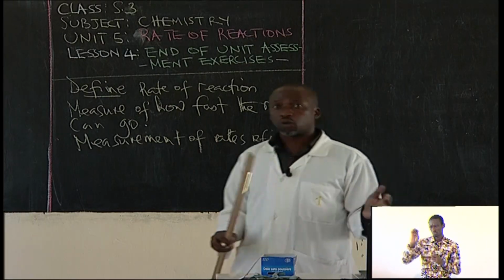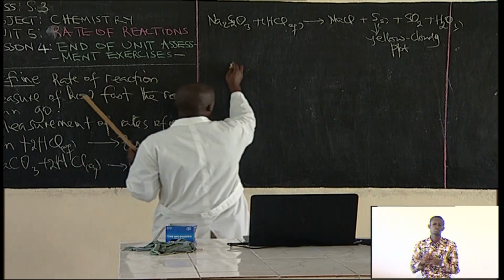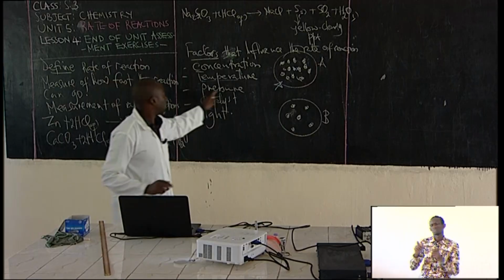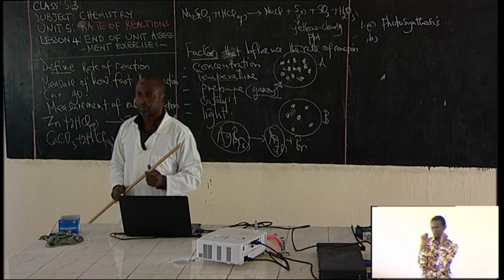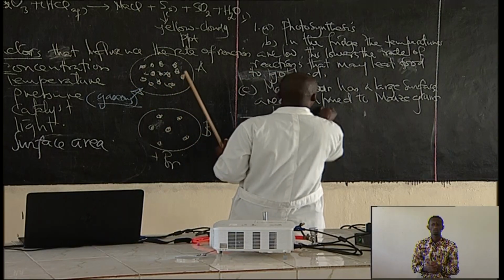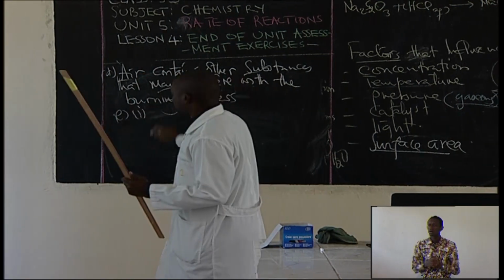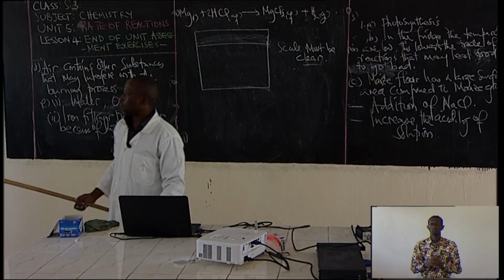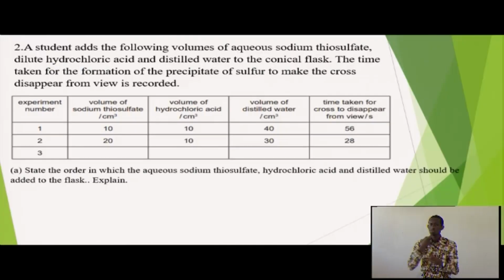CHEMISTRY S3 UNIT 5 LESSON END OF UNIT ASSESSMENT EXERCISES I